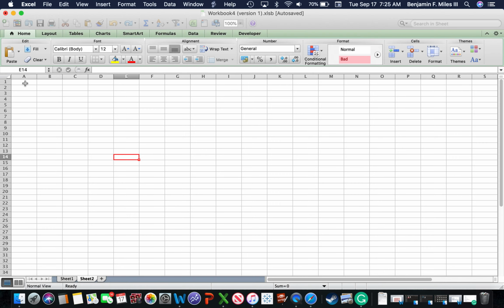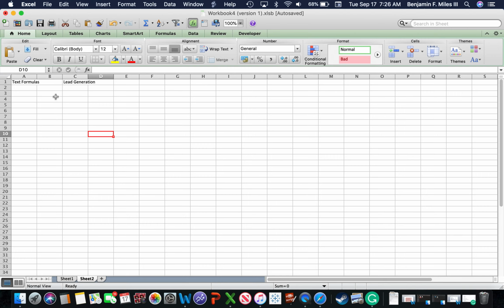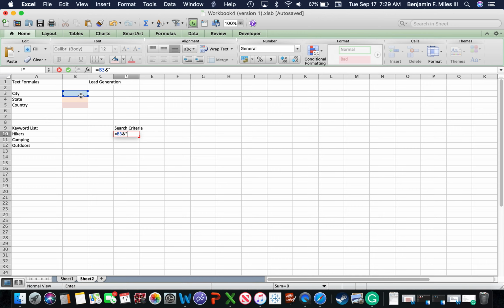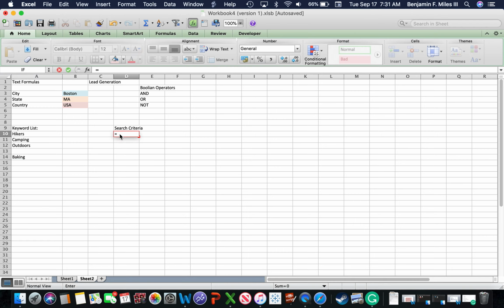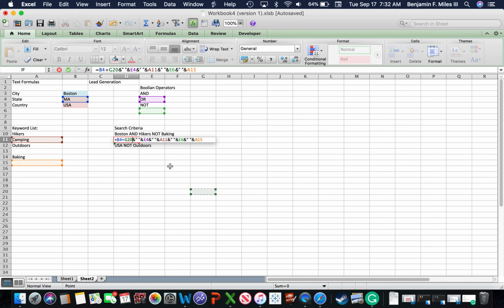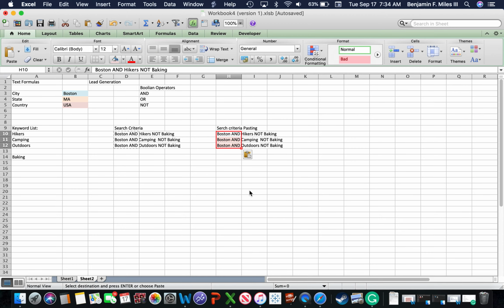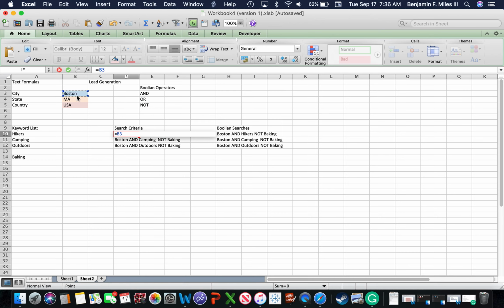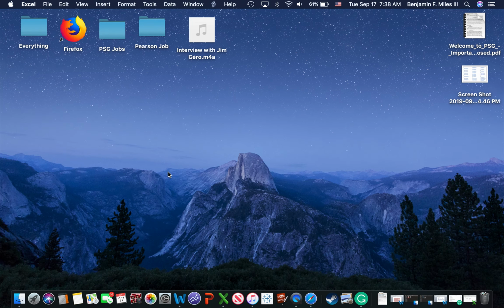How to use excel to create Boolean searches!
We look at using a formula to create boolean searches utilizing a list of fixed variables "keywords" and variable list of city, state, country.